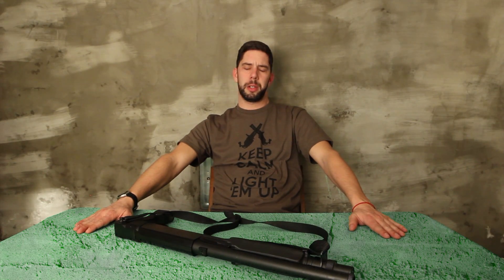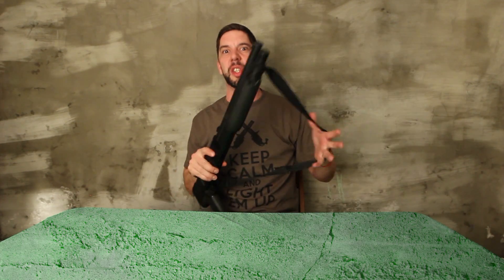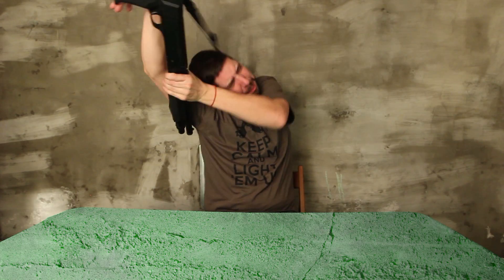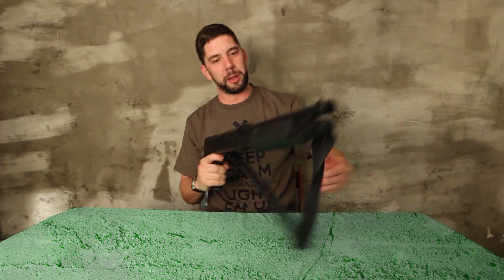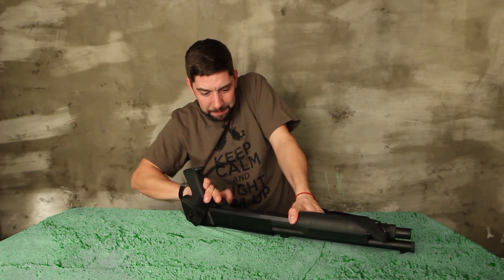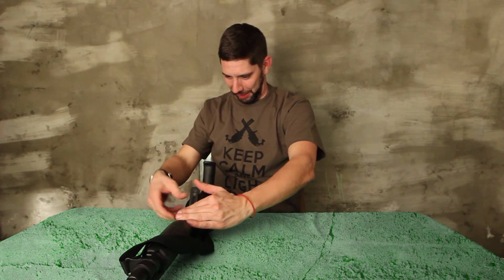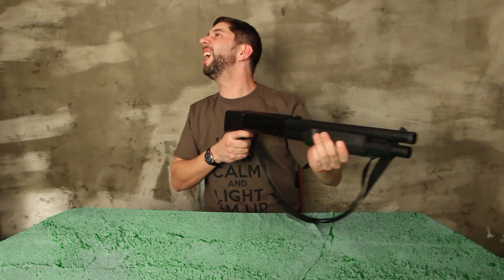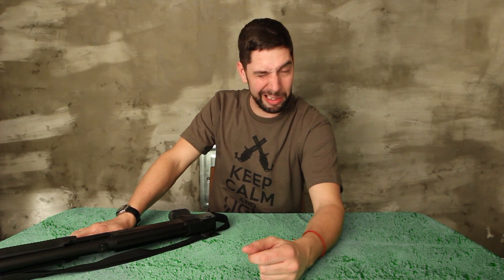Crazy Airsoft Review SHOTGUN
This time - Shotgun funny review. Juraj "Šoko" Tabaček in action.
Airsoft Shotgun Franchi SAS 12 short.